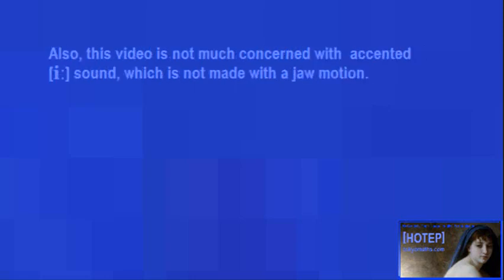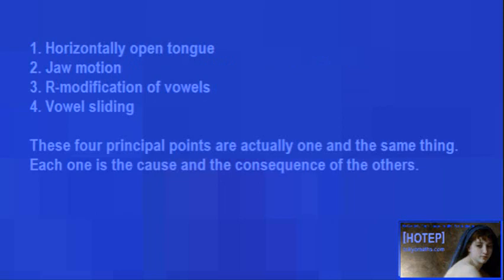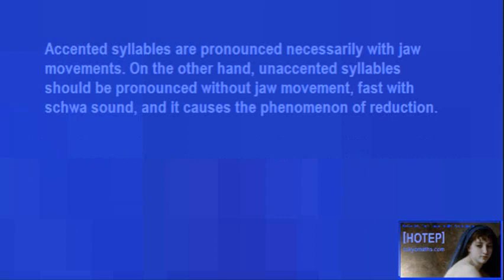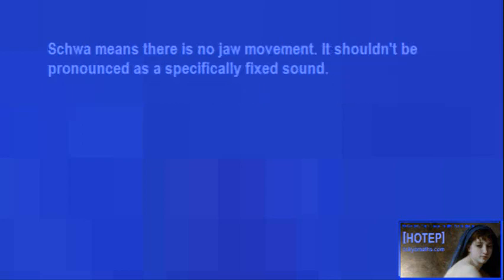SCHWA VOWEL 04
A stressed syllable is the syllable in a stressed word that must be emphasized in its context. A phrase such as, I like Vivaldi, will be stressed differently according to the question; Who likes Vivaldi? Which composer do you like? But that is not the issue of this video. Here we talk about the accented syllables and the unaccented syllables. Also, this video is not much concerned with  accented [iː] sound, which is not made with a jaw motion. 1. Horizontally open tongue 2. Jaw motion 3. R-modification of vowels 4. Vowel sliding These four principal points are actually one and the same thing.  Each one is the cause and the consequence of the others. Accented syllables are pronounced necessarily with jaw movements. On the other hand,
unaccented syllables should be pronounced without jaw movement, fast with schwa sound, and it causes the phenomenon of reduction. Schwa means, there is no jaw movement. It shouldn't be pronounced as a specifically fixed sound. It can never be pronounced as a specifically fixed sound. [HOTEP]

010